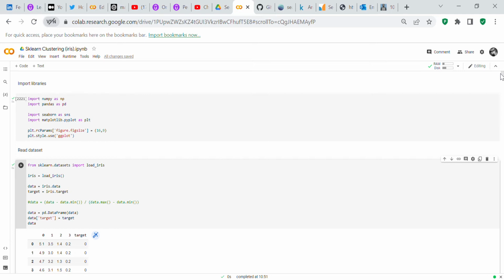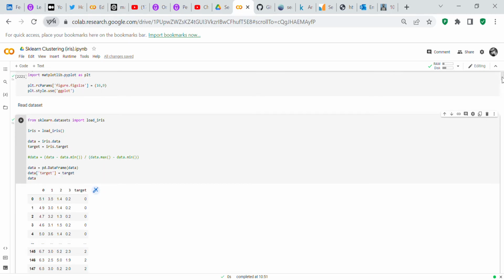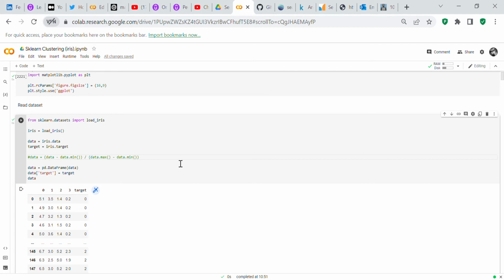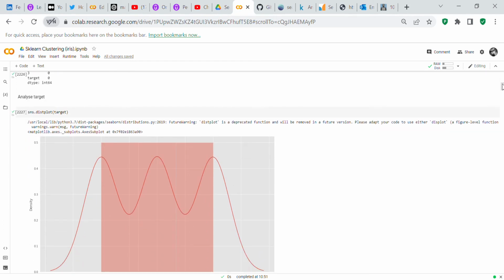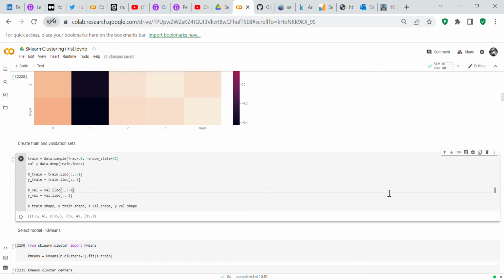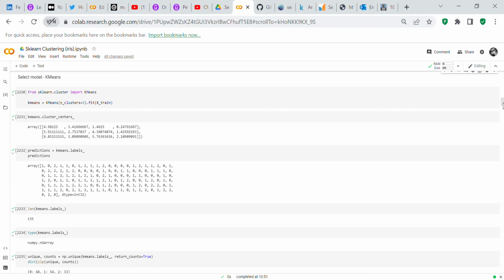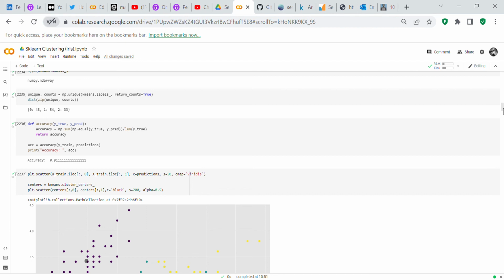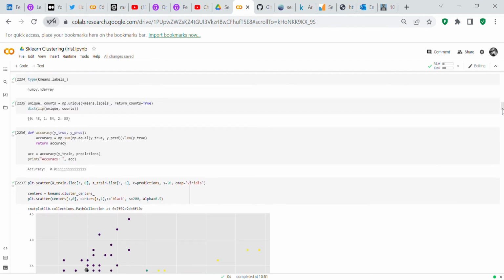Code review: Kmeans clustering on the Iris dataset